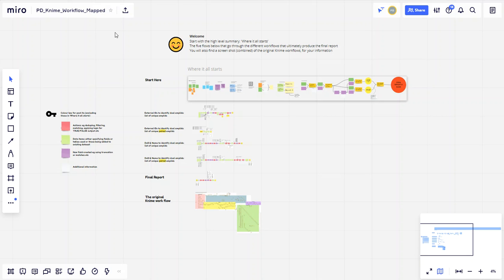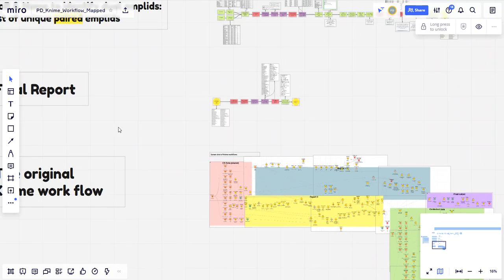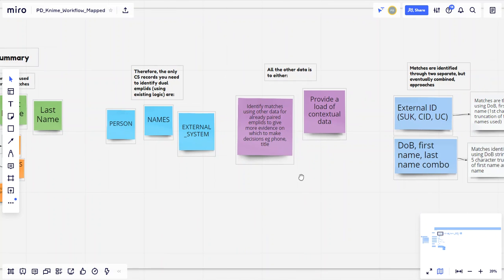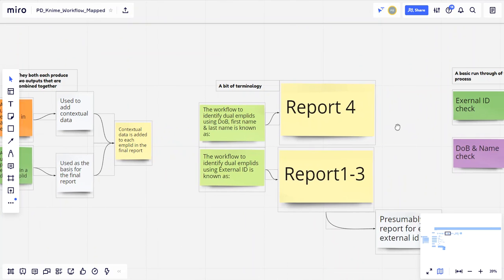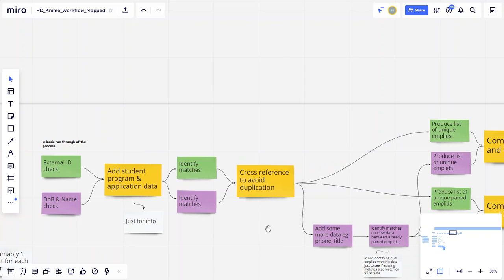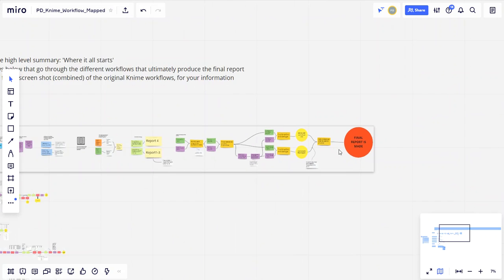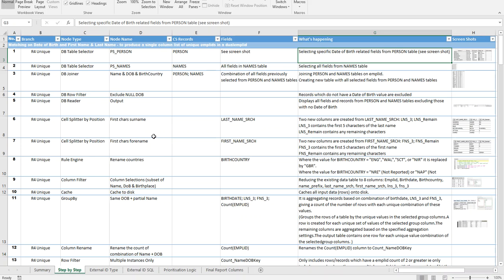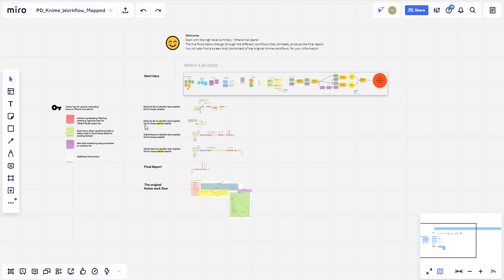Understanding the Dual Emplid Knime report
Learn about how the Dual Emplid Knime report works